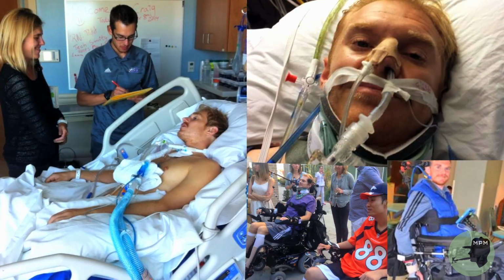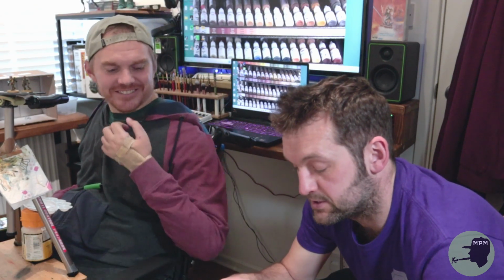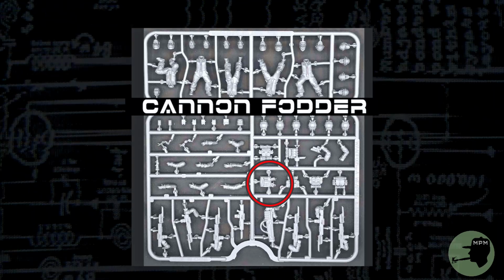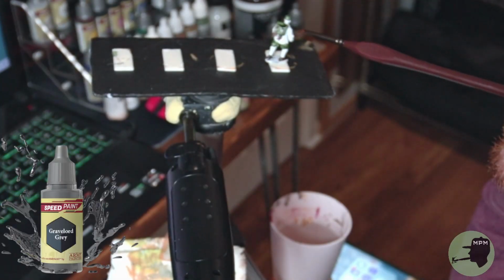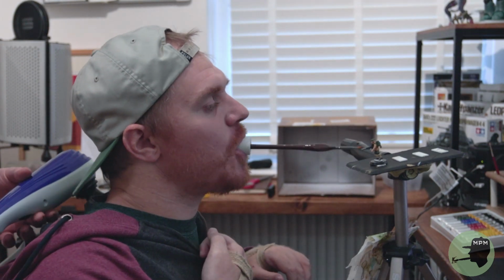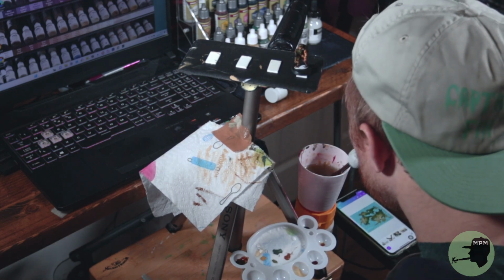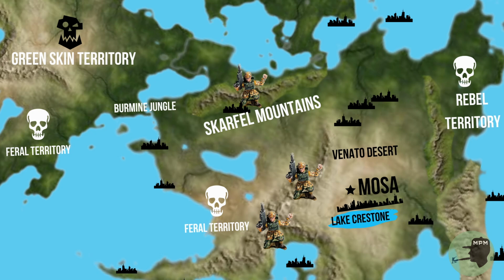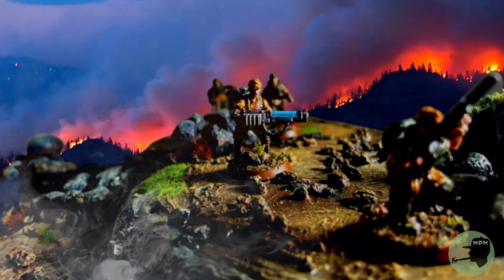PAINTING WARGAMES ATLANTIC MINIATURES WITH MY MOUTH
I am a quadriplegic and can't use my hands to paint.  In this video I am giving painting some 28mm Wargames Atlantic figures a go using my mouth to hold the brush.